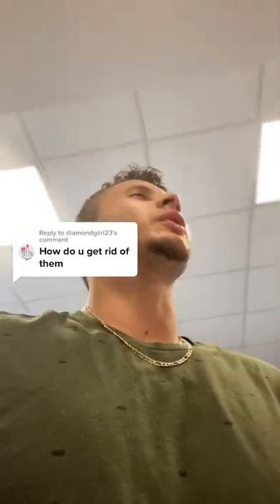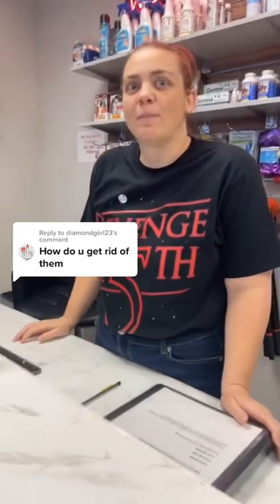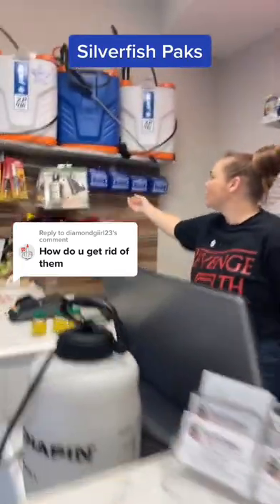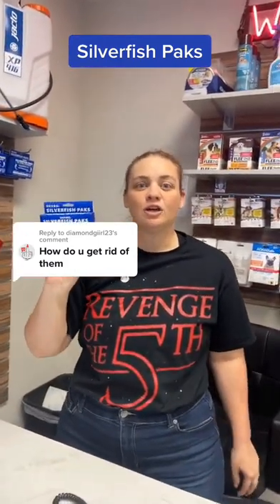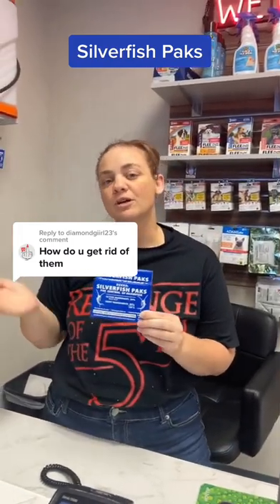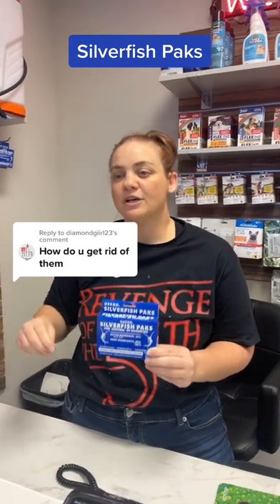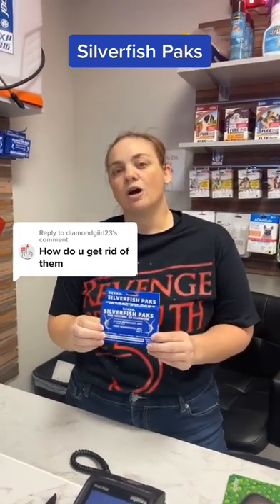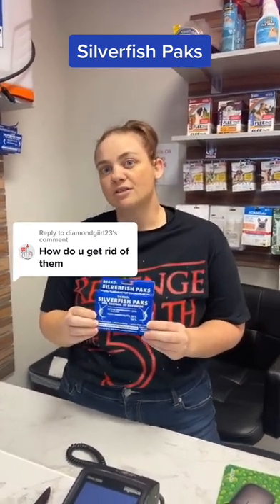How to treat for Silverfish